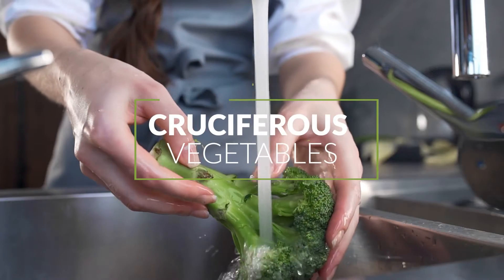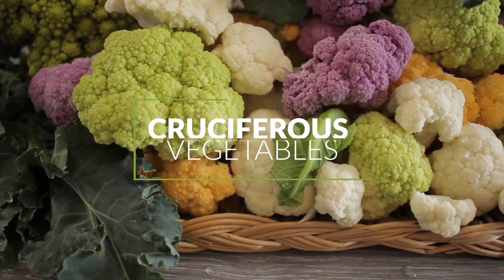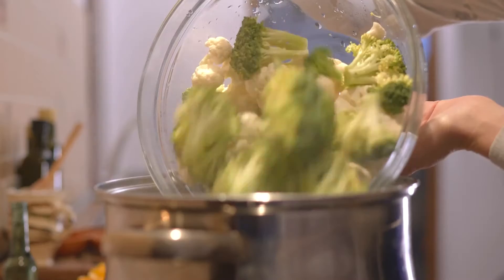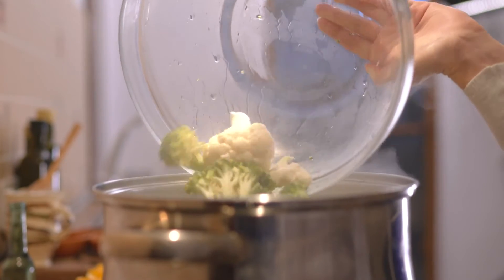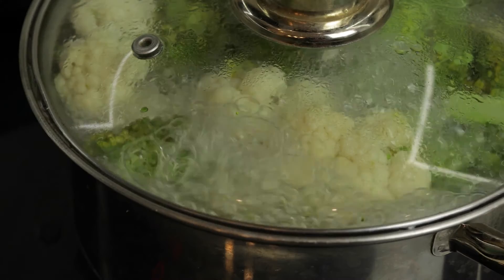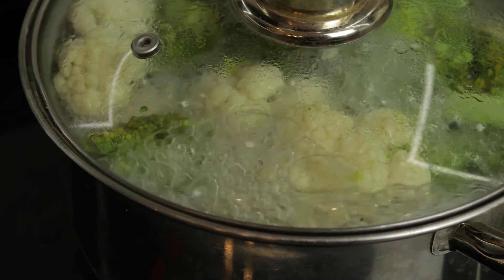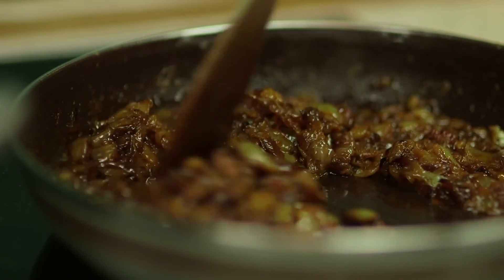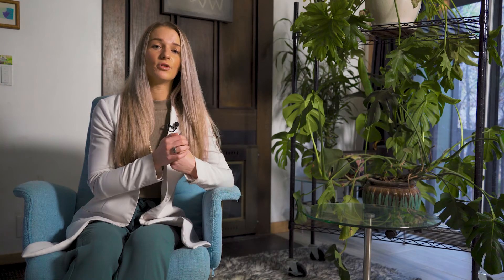Cruciferous Vegetables | Cameron Wellness & Spa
Katrina Holmberg informs us about cruciferous vegetables! Kind of an ominous name huh? What are they and what do they mean for your health?